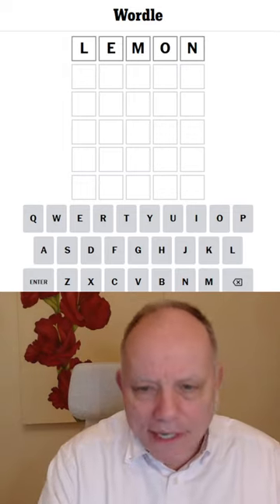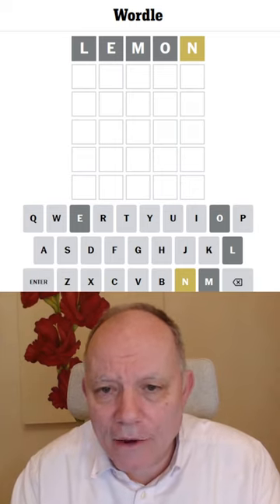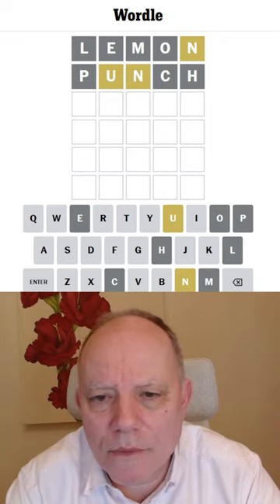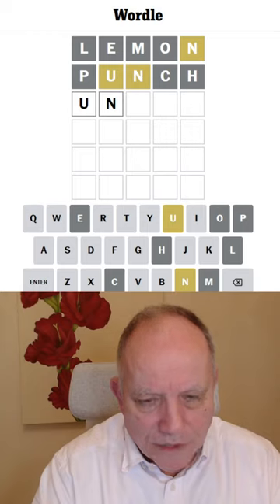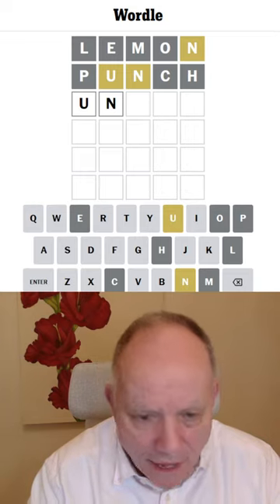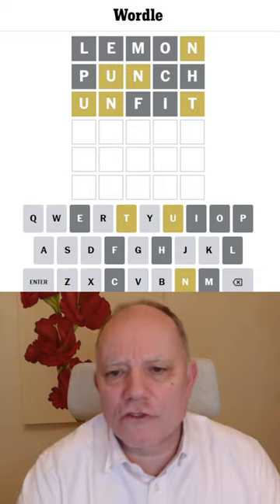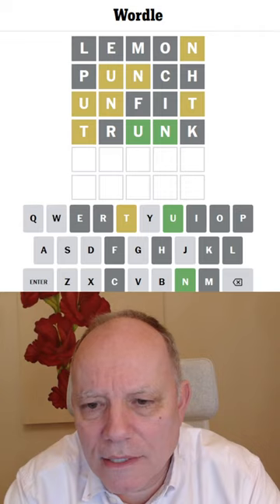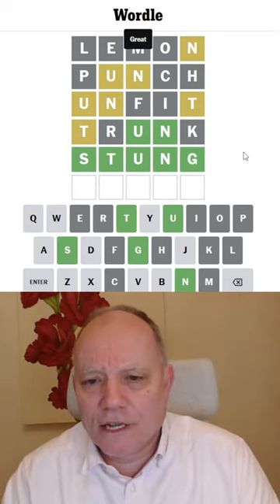Wordle in a Minute - 27th March 2024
Another attempt to squeeze a Wordle solve into a minute - can he do it?